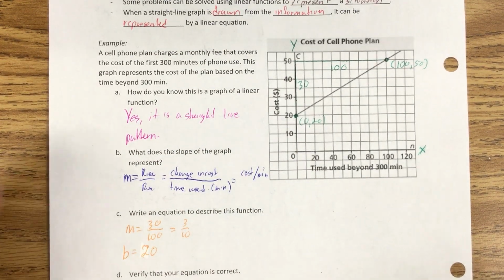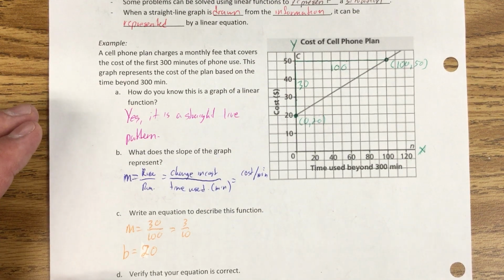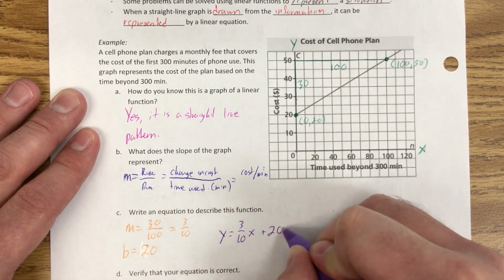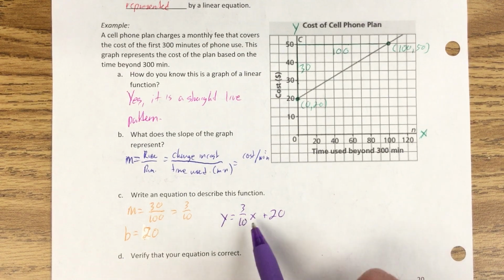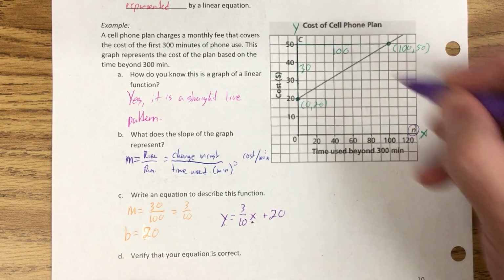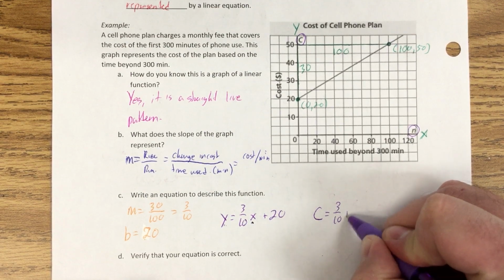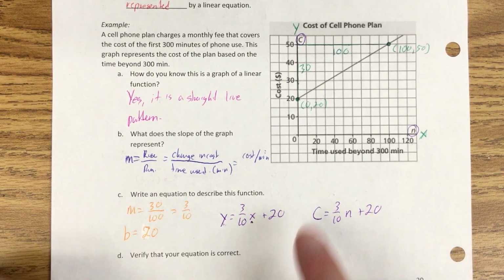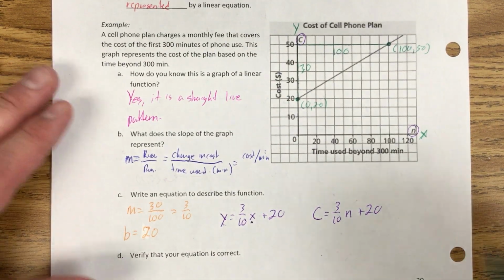Li 04 52 Linear Functions and Contextual Problems